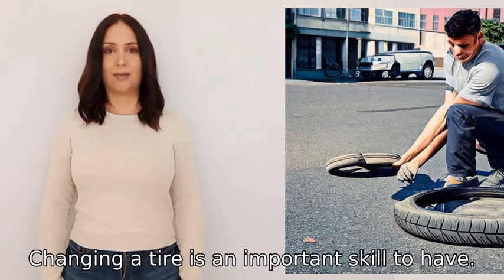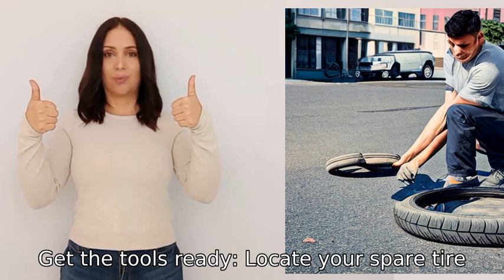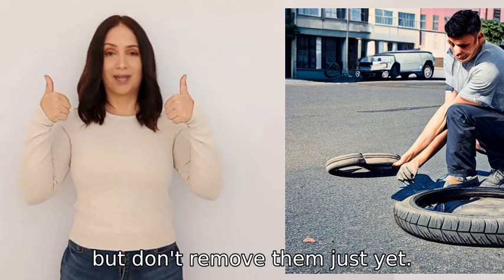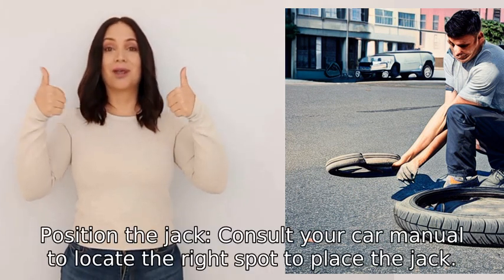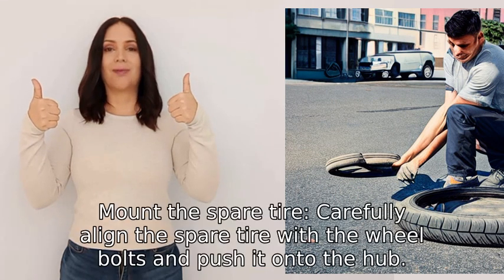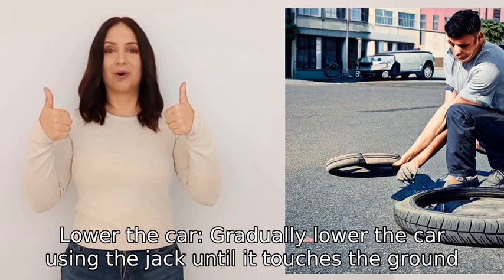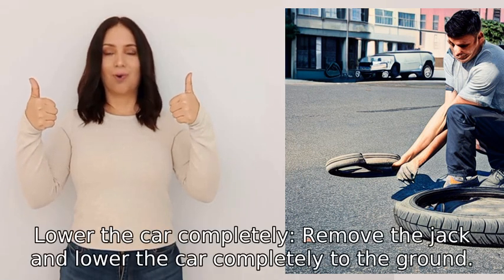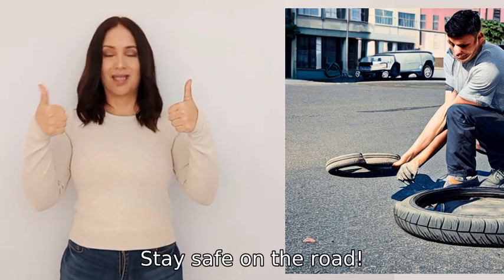Can you teach me how to change a tire?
have a look of my art : jackso.art